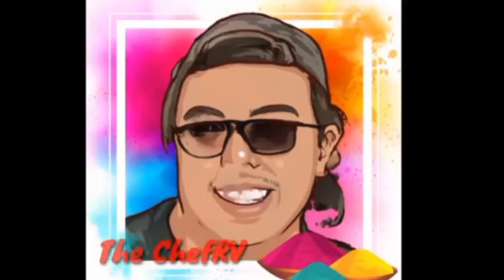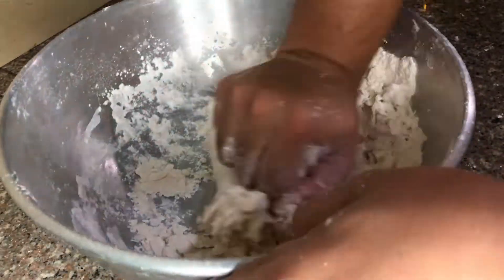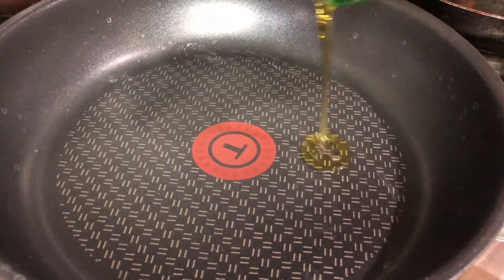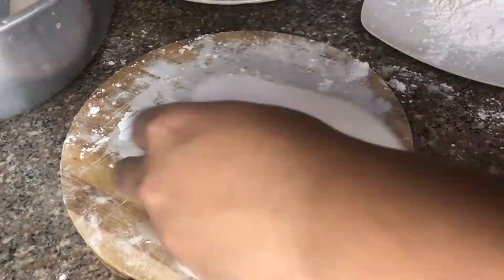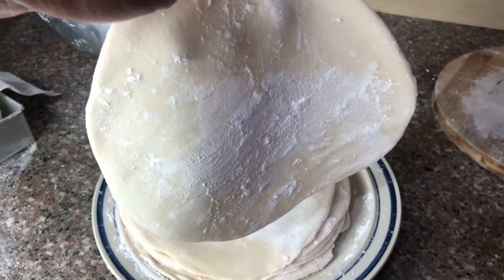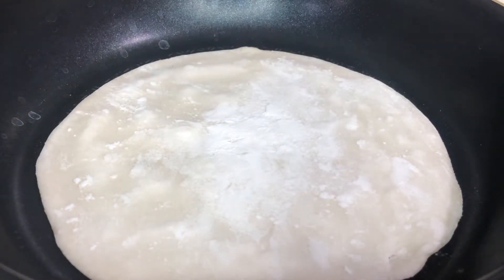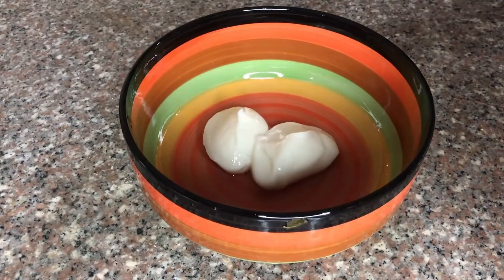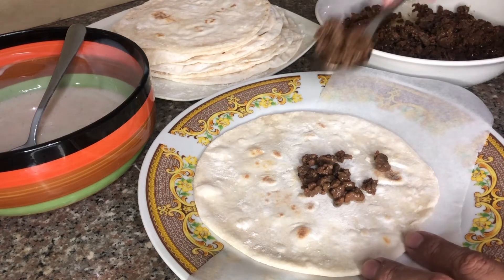HOMEMADE ALL- BEEF SHAWARMA | 15-15 RULE